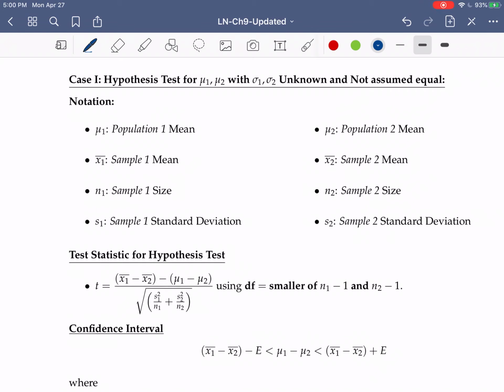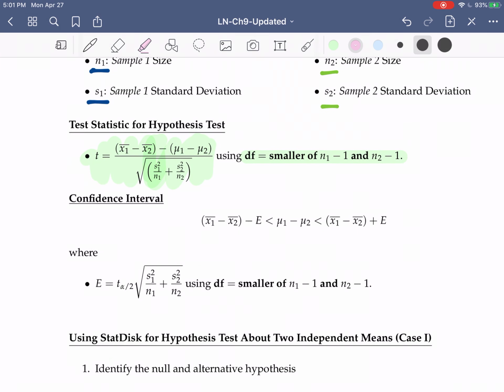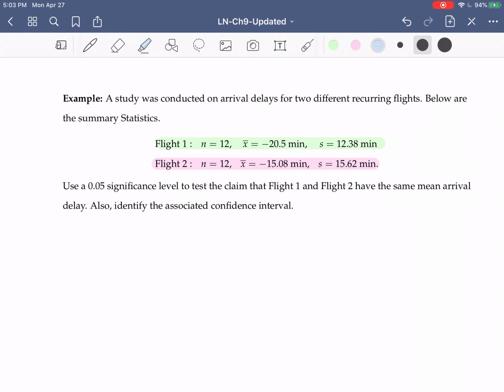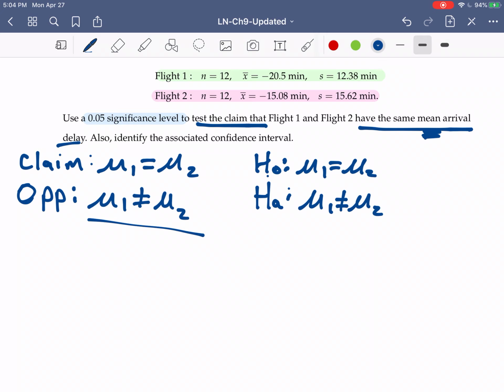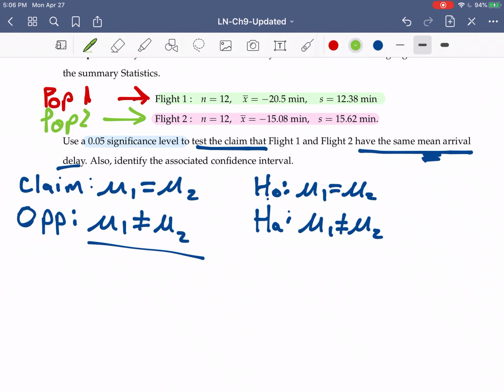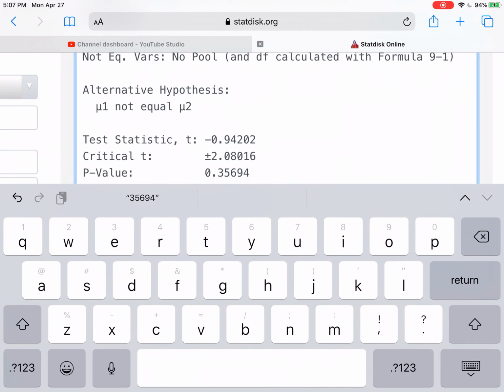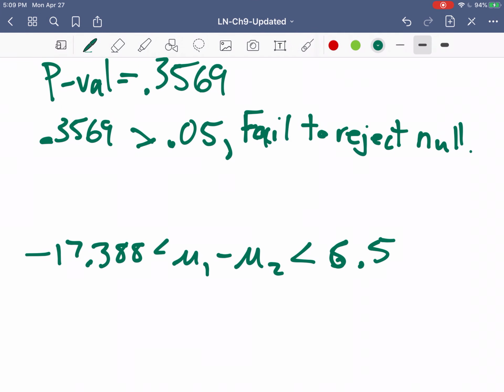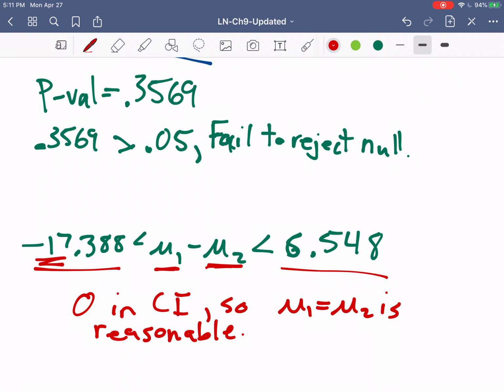Basic Stats - Sec 9.2: Part 2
Hypothesis test for met with two independent samples when population standard deviations are unknown and not assumed equal with example using StatDisk